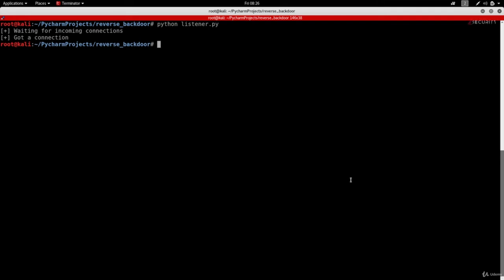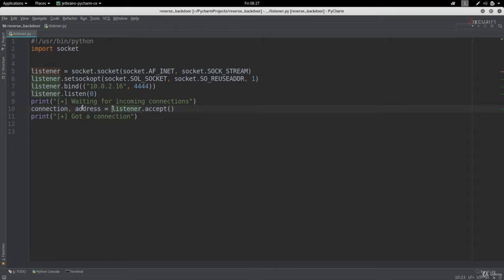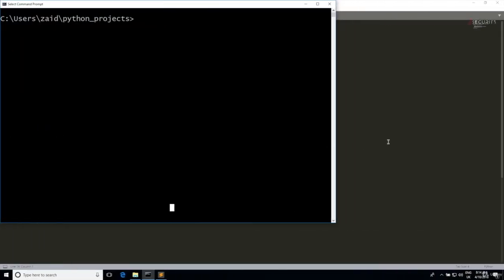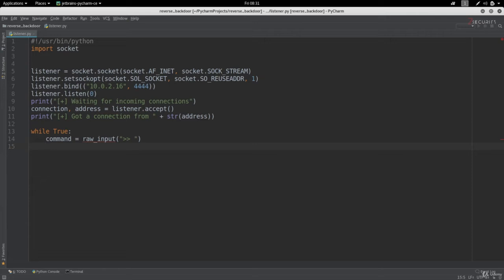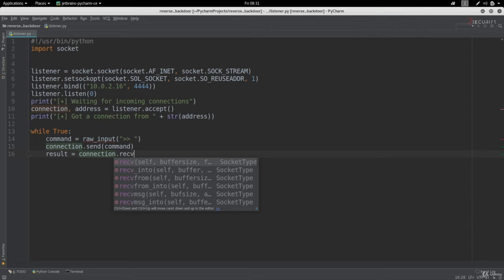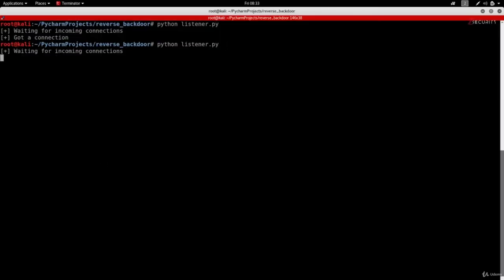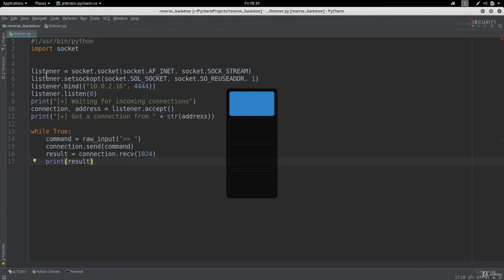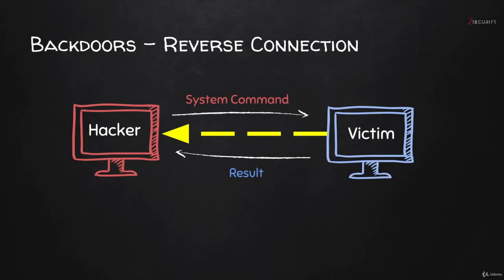Writing Malware With Python - Backdoor | Implementing Skeleton For Server Client Communication